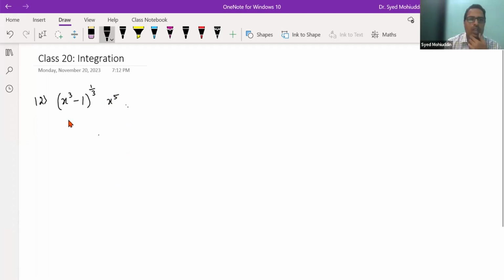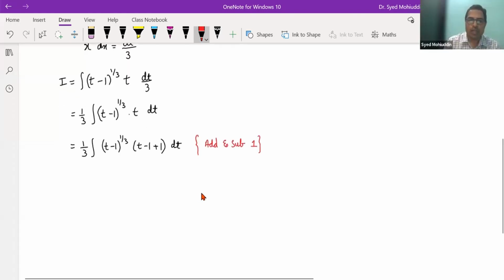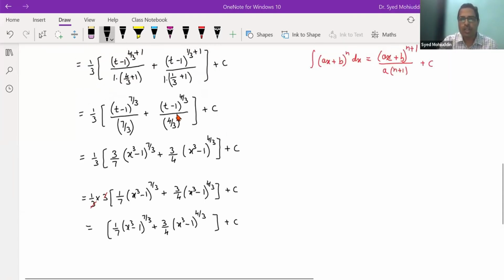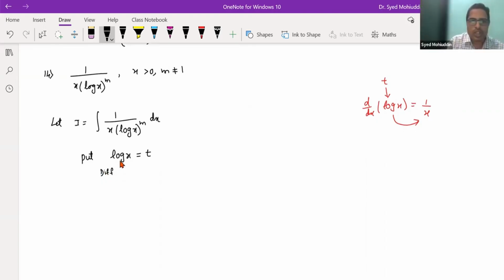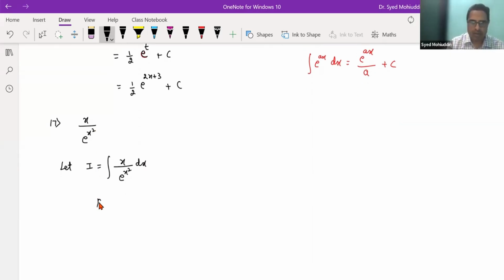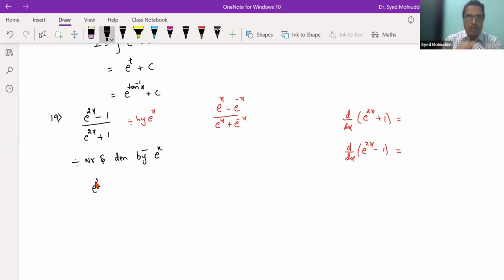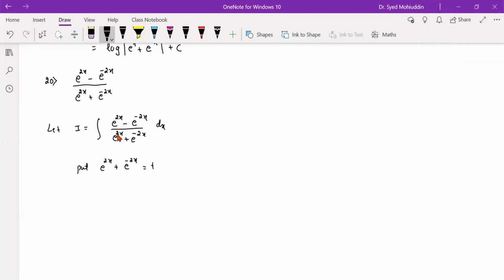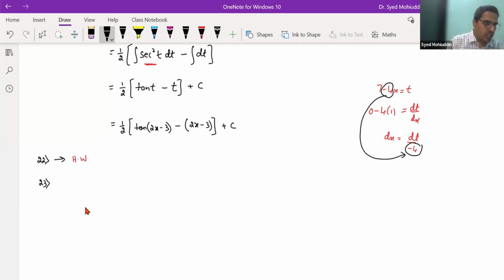Integration session 4